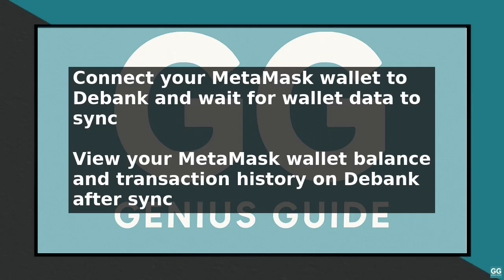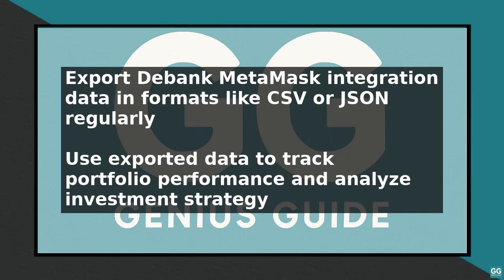How To Export Debank MetaMask Integration (2025)